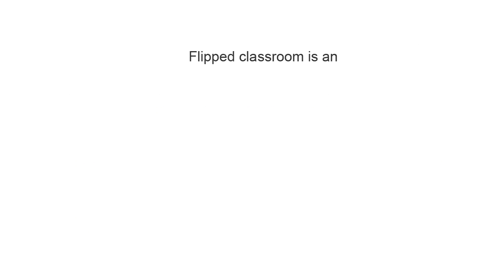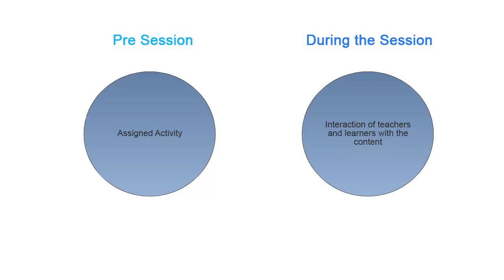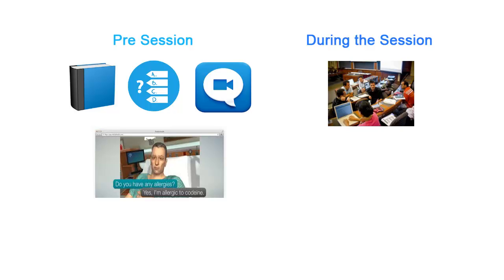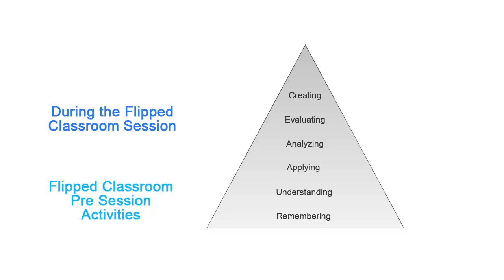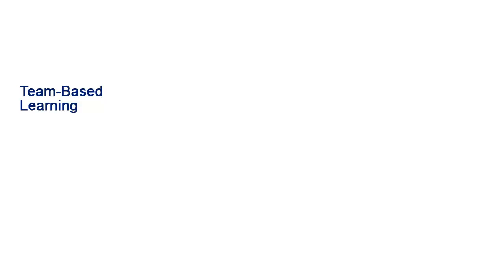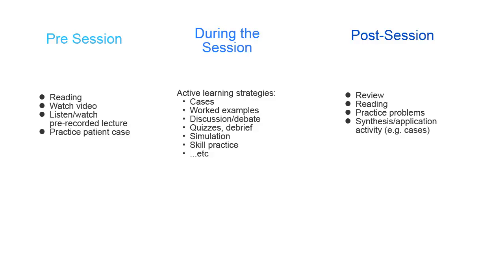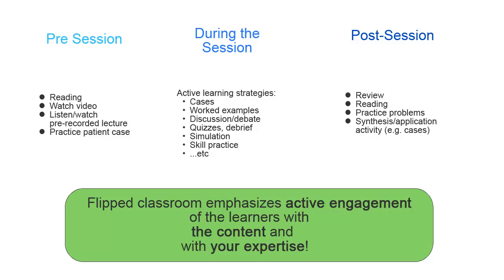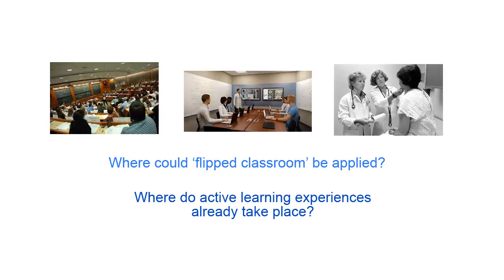Flipped Classroom for Medical Education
This short video introduces the concept of flipped classroom in medical education. The comparison is made to existing curricular formats (e.g. TBL).